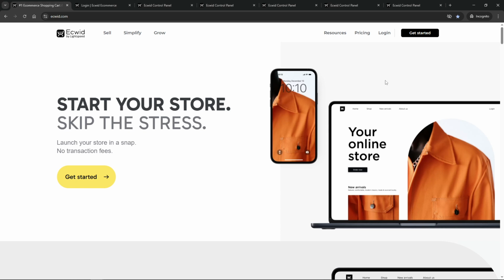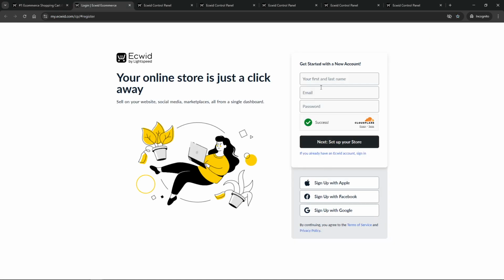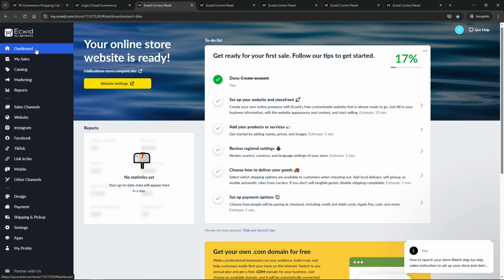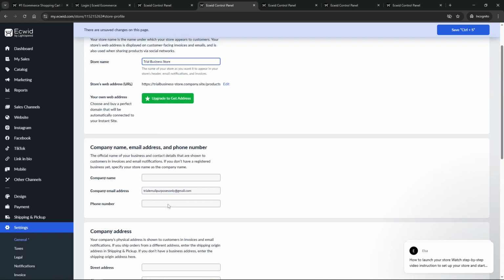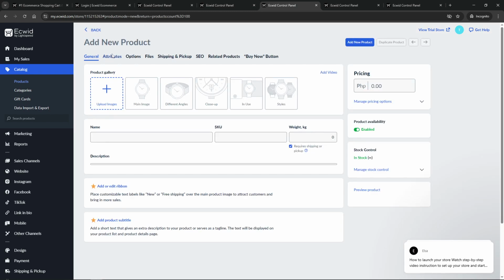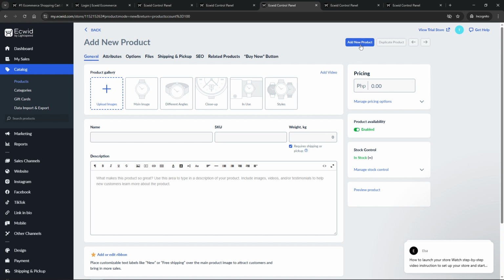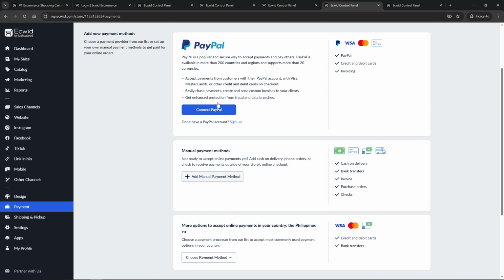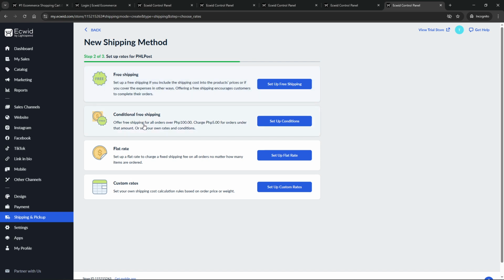How to Create Ecwid Store [2025 Full Guide]